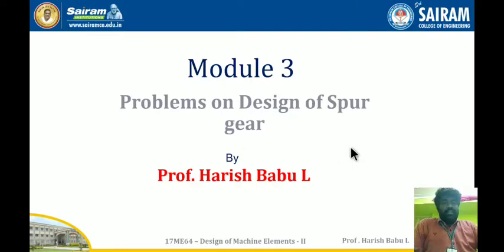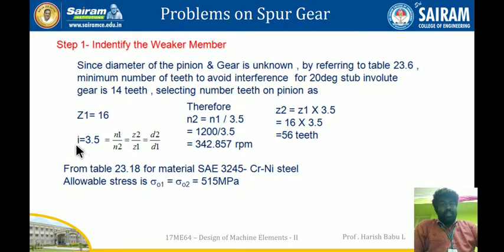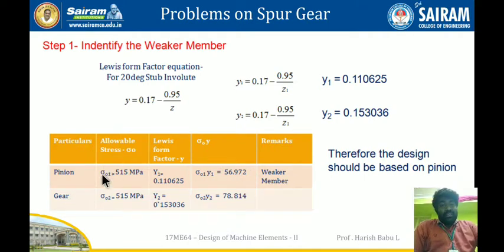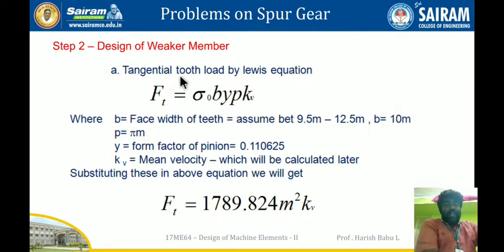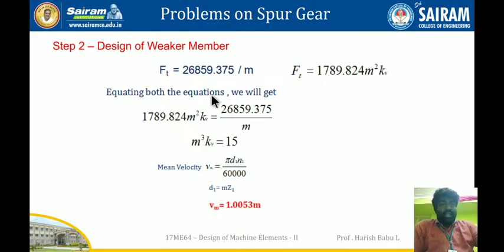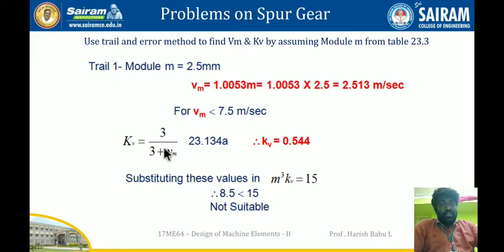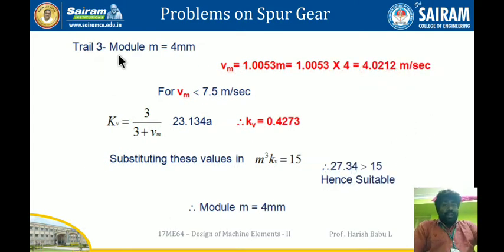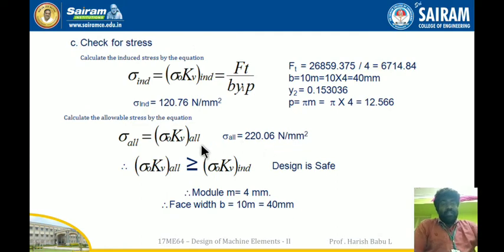Lecture video_17ME64_Module 3_ Problems on spur gear_Harish Babu L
Problems on spur gears